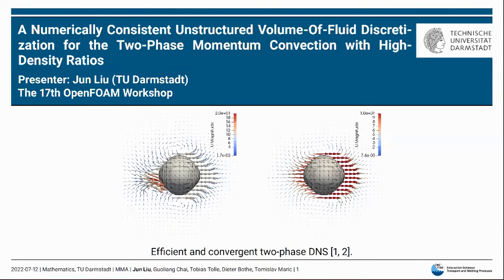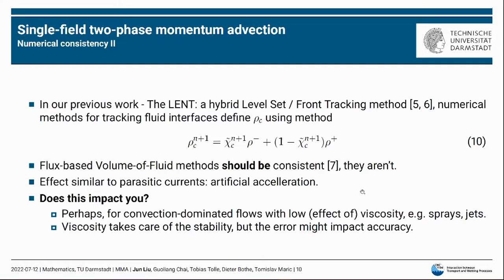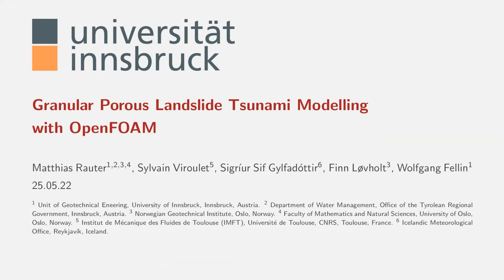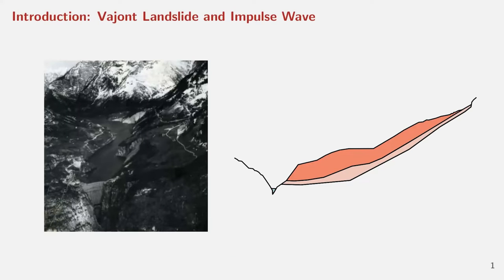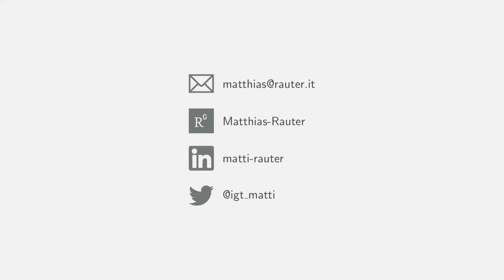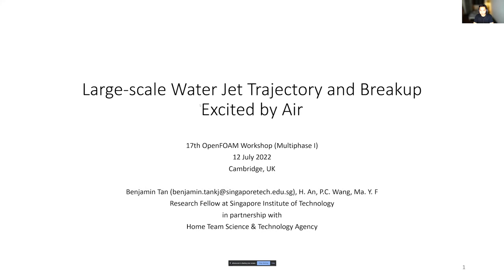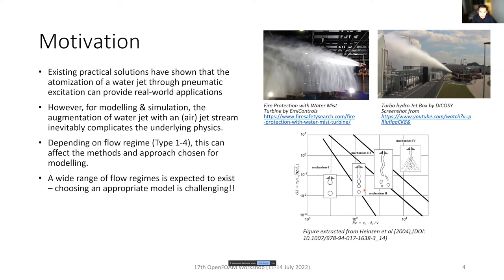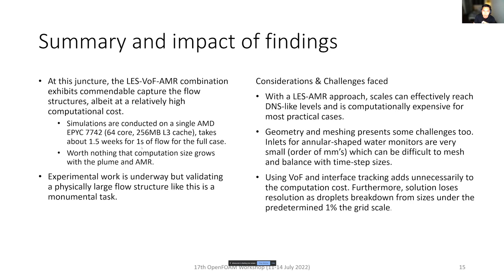[17th OpenFOAM Workshop] Multiphase I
Chapters:
00:00 MSc. Jun Liu: A Numerically Consistent Unstructured Volume-Of-Fluid Discretization for the Two-Phase Momentum Convection with High-Density Ratios
22:05 Dr. Matthias Rauter: Landslide Tsunamis – Granular Flows And Their Interaction With The Water Surface
55:07 Dr. Benjamin Tan: Large Scale Water Jet Trajectory and Breakup Excited by Air
1:20:50 Dr. Abdur Rahman Al Azad: Simulation of Dendritic Growth in a Binary Alloy Using the Phase-Field Method Implemented in OpenFOAM